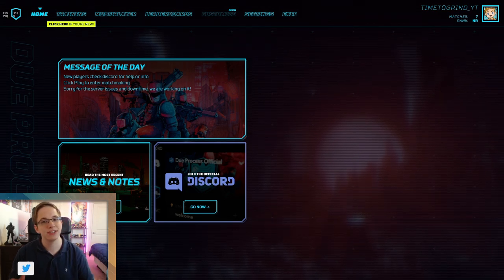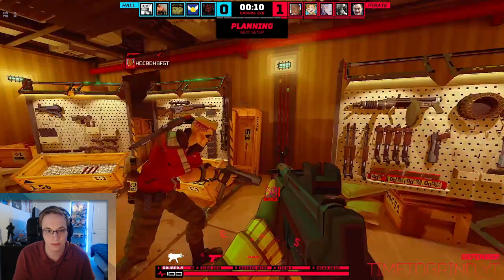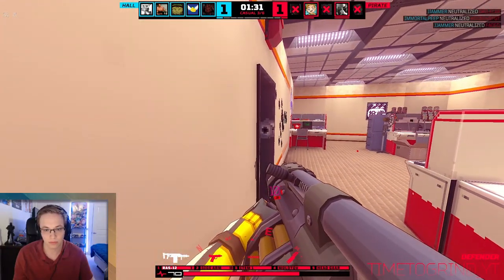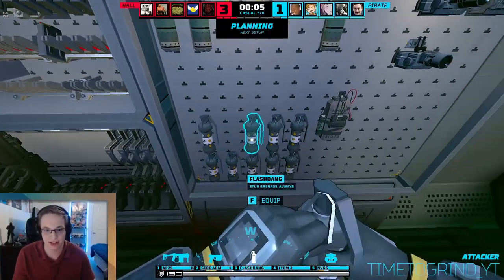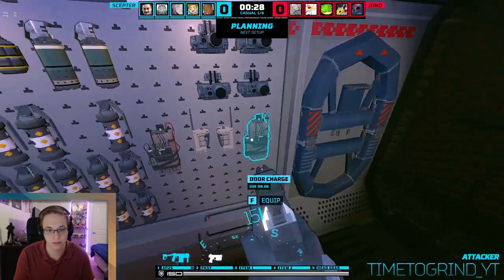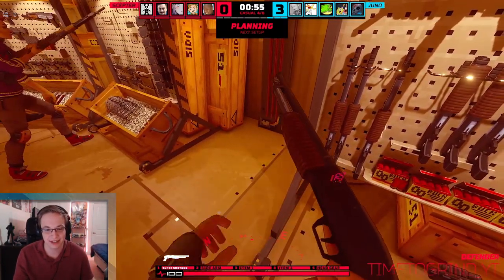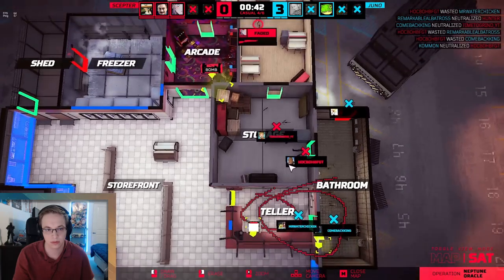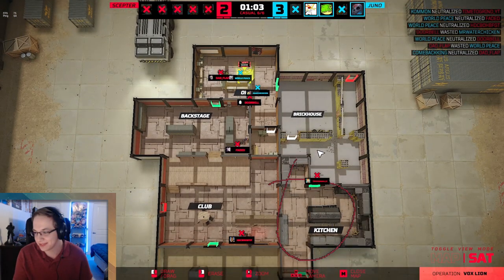Let's Play Due Process Early Access! | A New FPS With Procedurally-Generated Maps!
Due Process just came out in Early Access after years or development and it is super interesting! It is a tactical FPS game like CS:GO or Rainbow Six Siege but all the maps are procedurally generated! There are over 100+ maps in the game right now. This is me playing the game with a couple friends as we first started to learn the game, so take it as a First Impressions video.